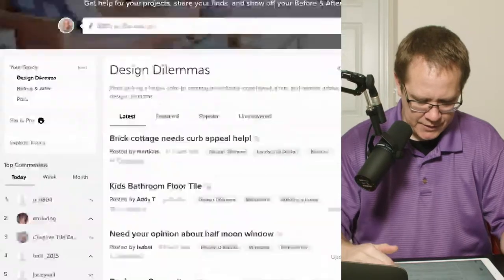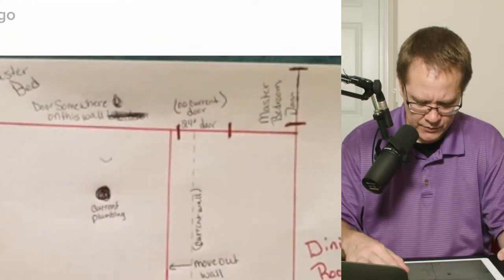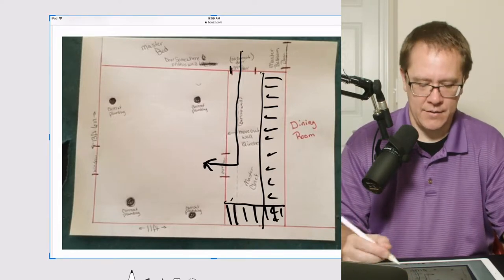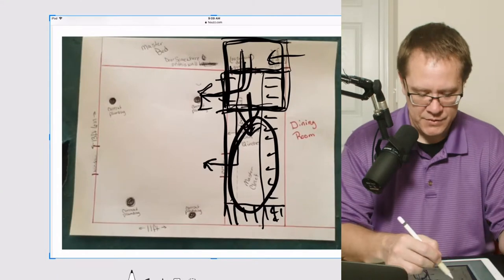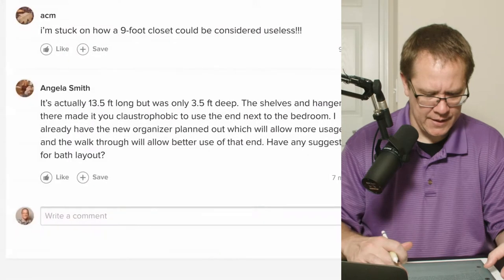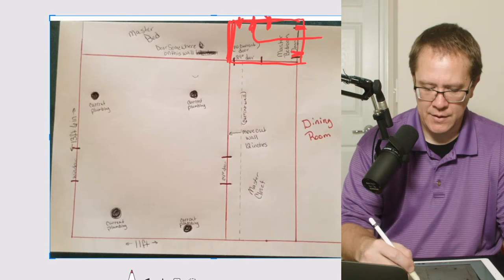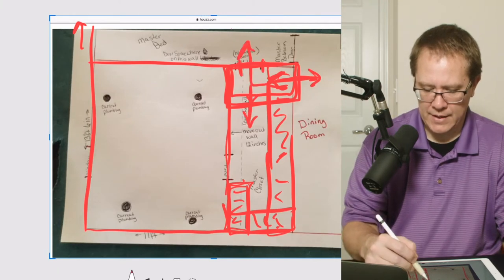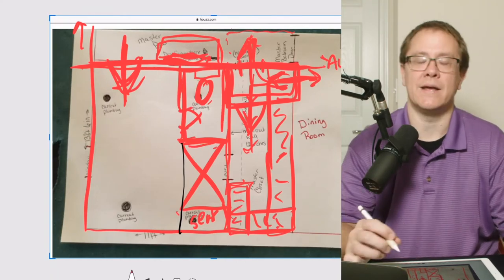How should I layout my master bathroom? - Houzzbouthursday